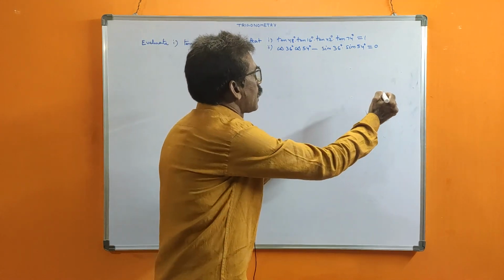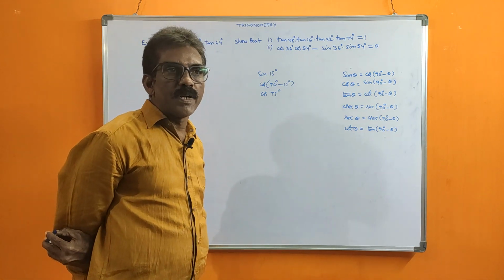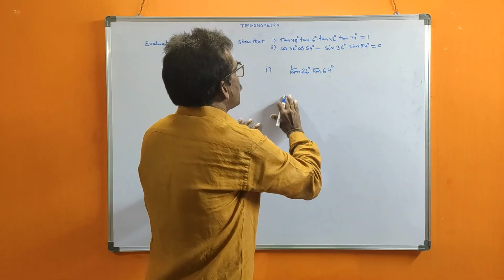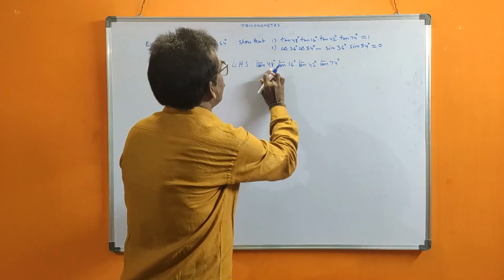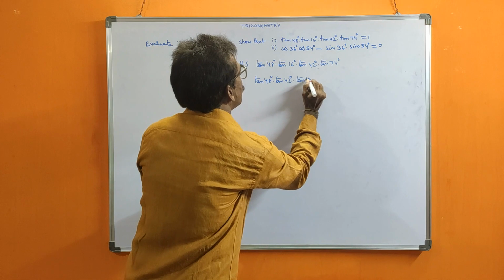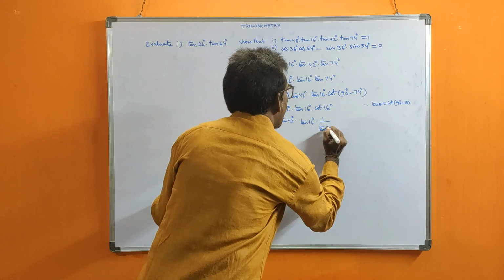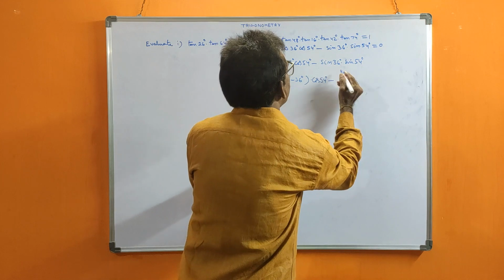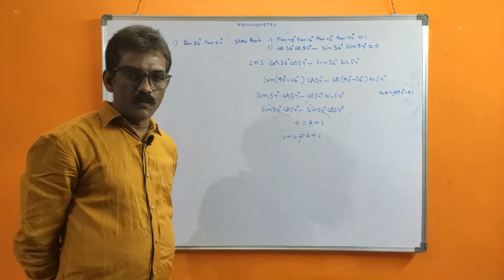Problems related to trigonometric angles (part 9)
1)  Explanation how to apply the identities in the given problem
2)  Using different trigonometric ratios
3)  The values of the trigonometric ratios to 0, 30, 45, 60, 90